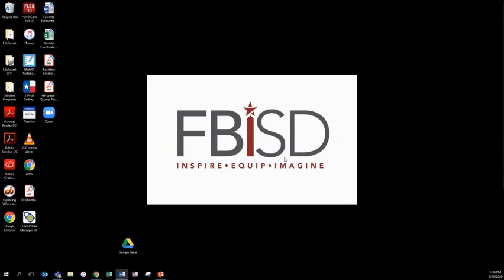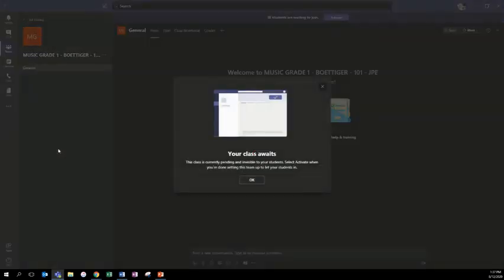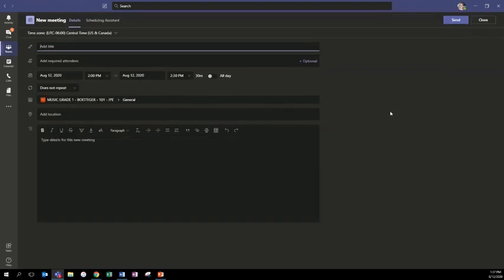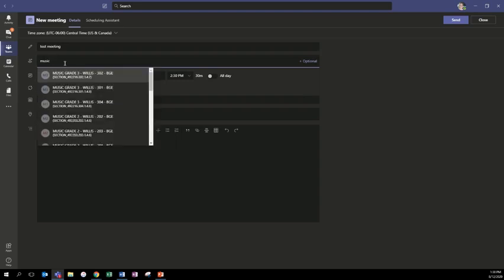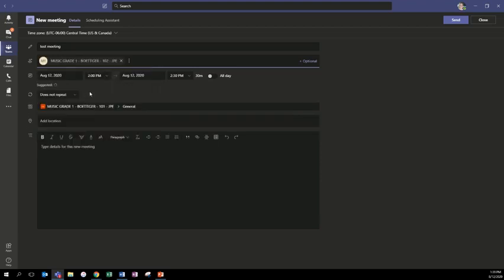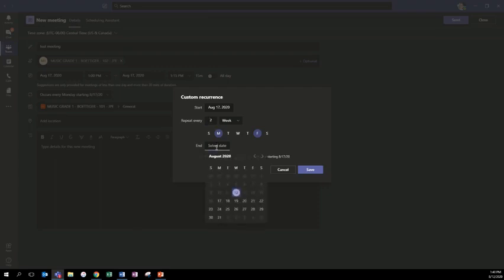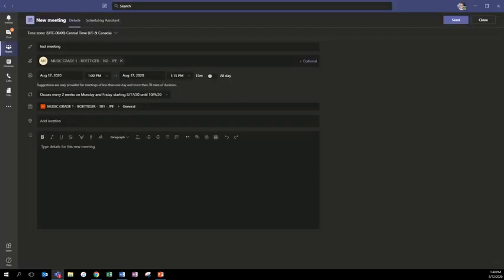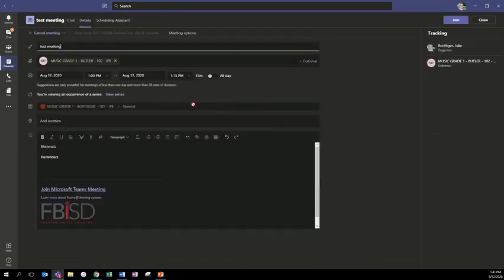How to Invite Multiple Teams to a Meeting